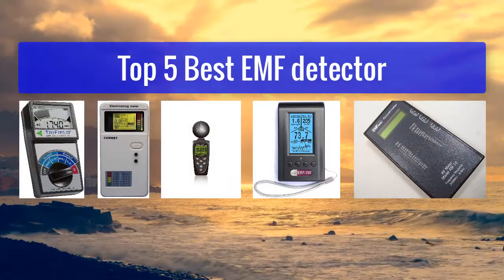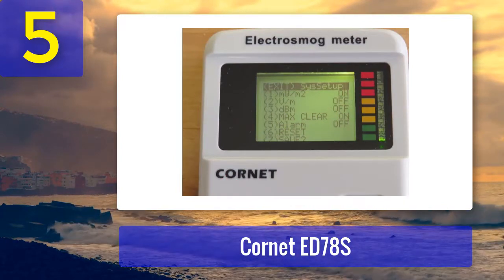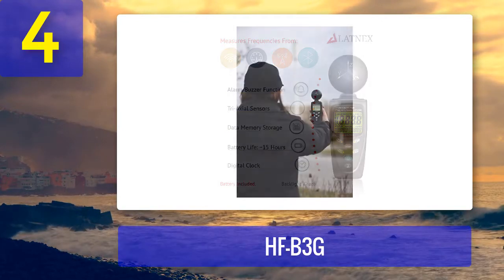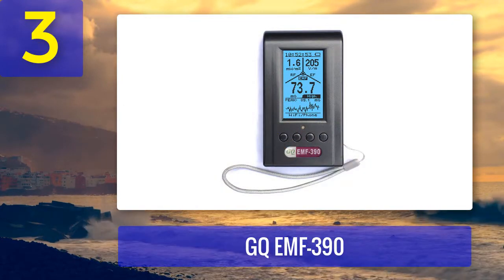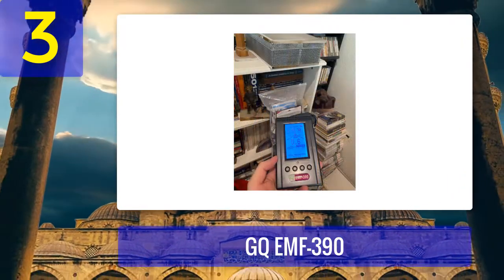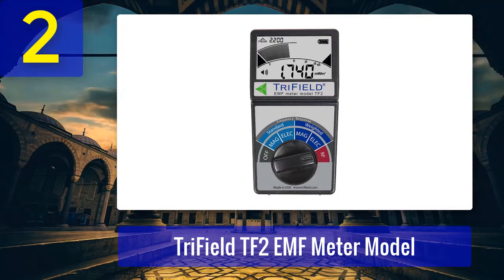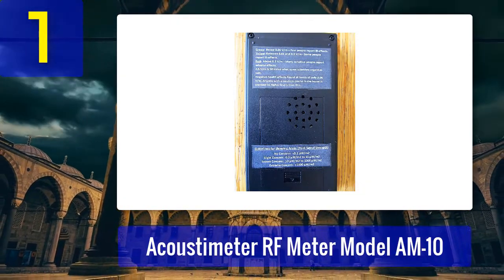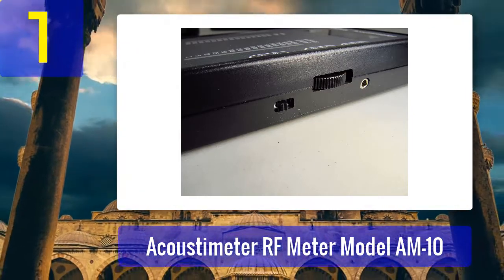Best EMF detector 2025 - Top 5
Top 5 Best EMF detector 2025

1. Acoustimeter RF Meter Model AM-10

2. TriField TF2 EMF Meter Model

3. GQ EMF-390

4. HF-B3G

5.Cornet ED78S